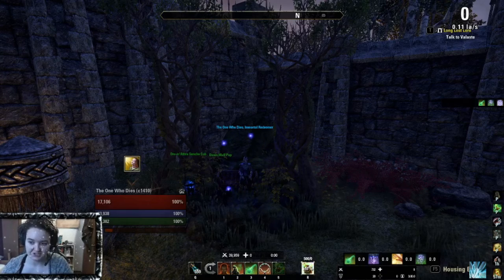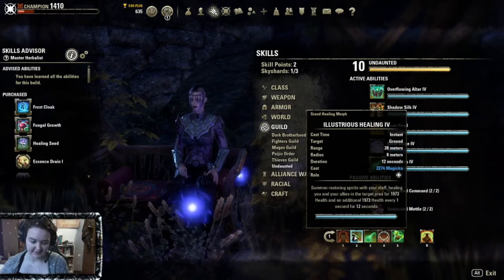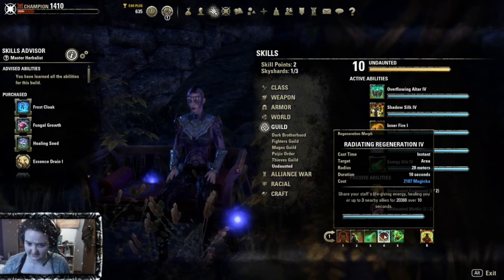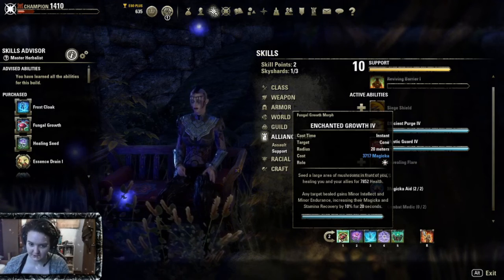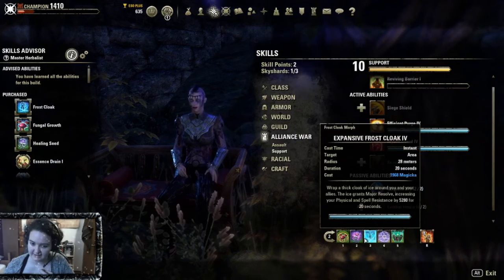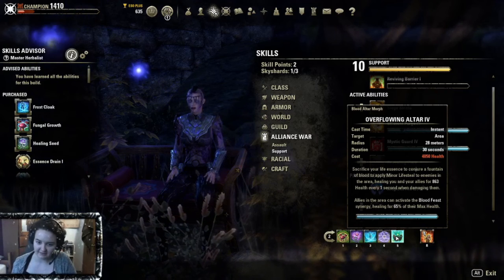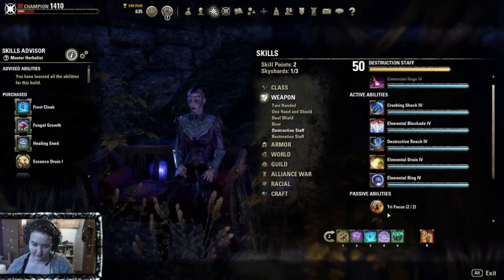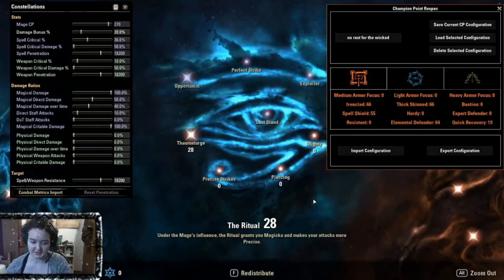Cloudrest Warden Kite Healer Build and Gameplay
This is my build for kite healing on a warden in Cloudrest.

0:00 Gear Setup
1:24 Bar Setups
13:59 Mundus, Food, Champion Point Allocation
15:40 Gameplay